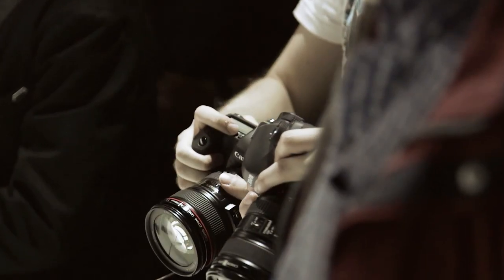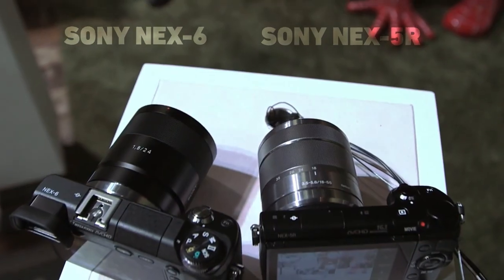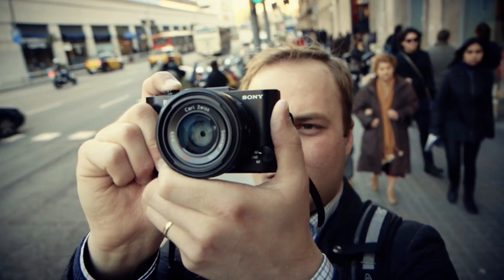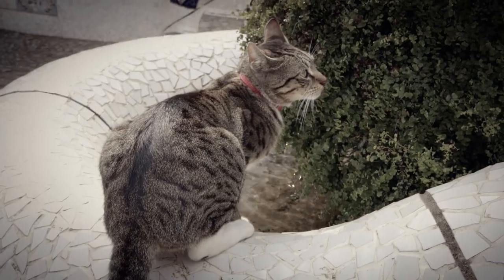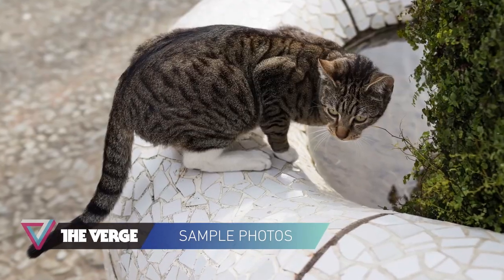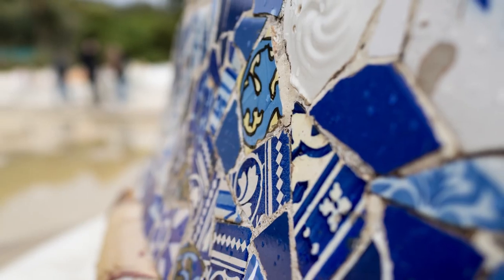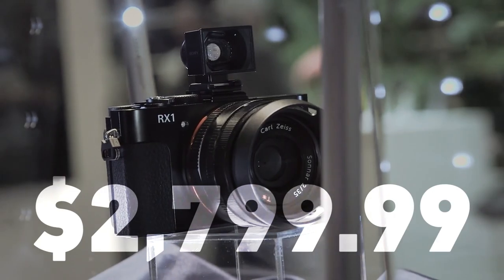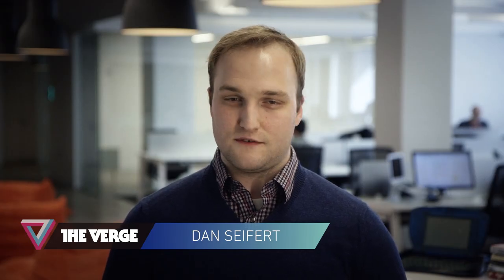A day in Barcelona with the Sony RX-1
This segment is from Top Shelf, our new weekly show hosted by David Pierce that takes a deeper dive into the products and experiences of the technology that shapes our lives.

Using Sony's fullframe Cyber-shot RX-1 feels like cheating — but quality shots like that don't come cheap. Dan Seifert takes the camera around Barcelona. More from The Verge: